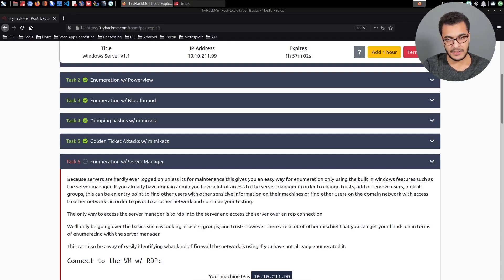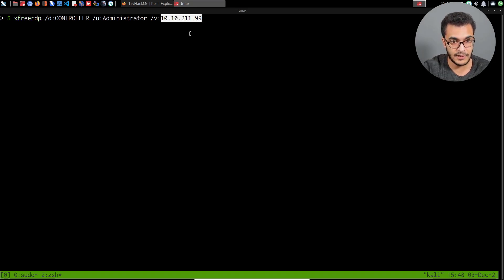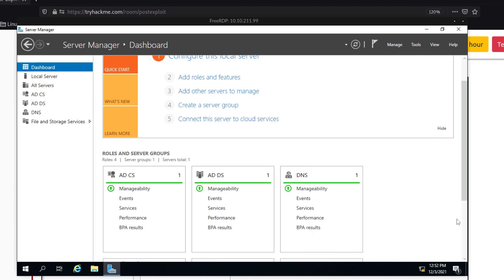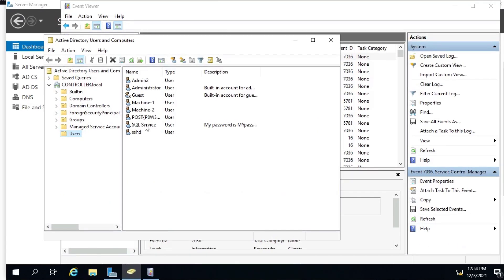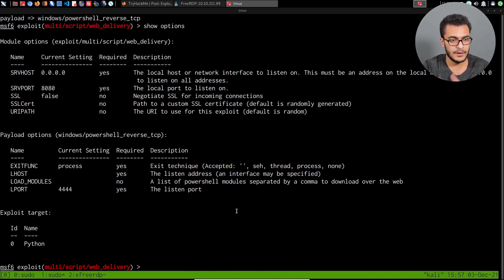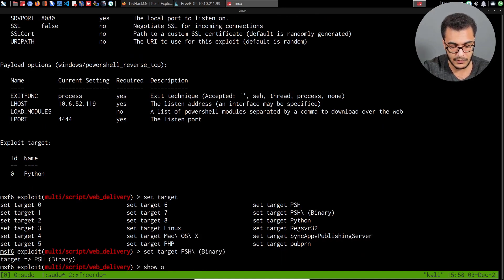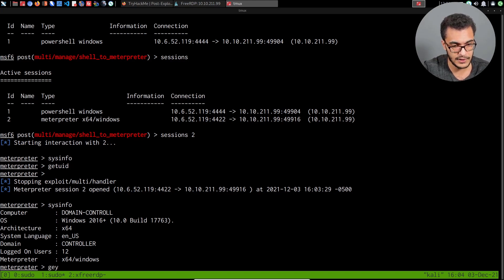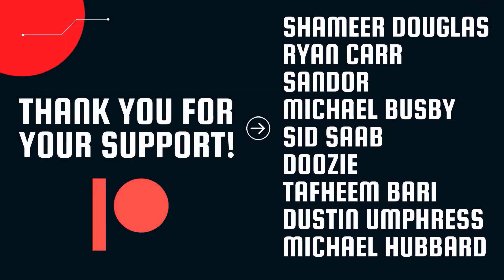Active Directory Enumeration With Server Manager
In this video, I cover the process of performing Active Directory enumeration with Server Manager. I also cover the process of utilizing the web delivery Metasploit module to gain access to a Windows target.